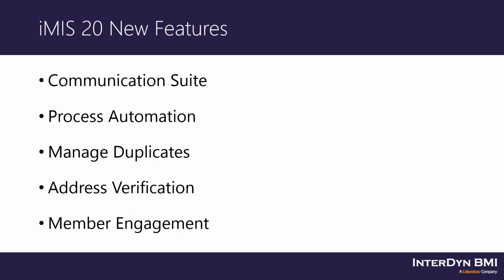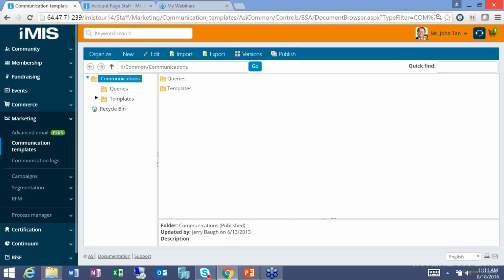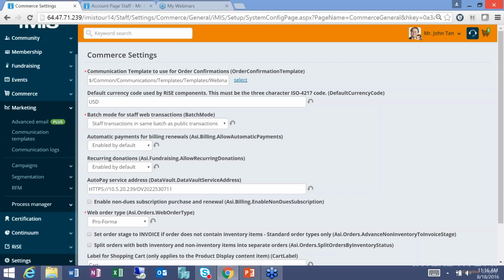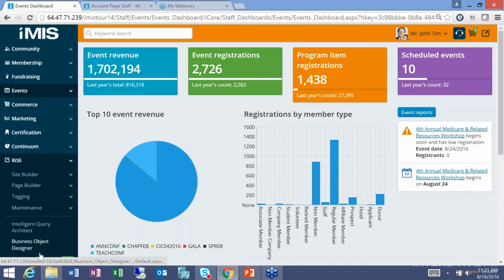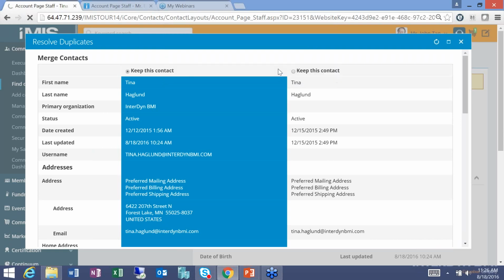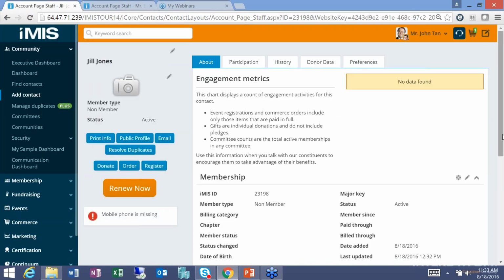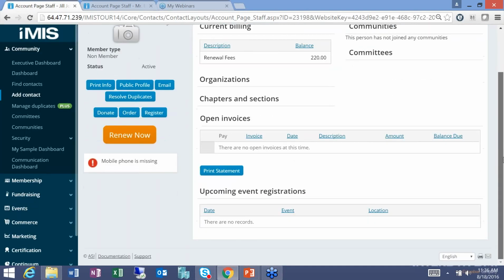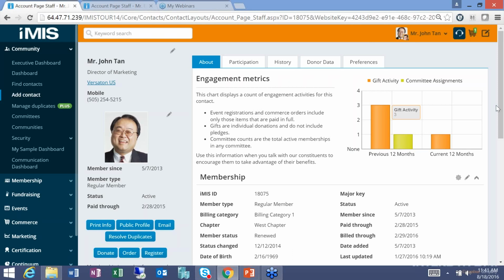iMIS 20 New Features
Here are a few of the new features in iMIS 20 we will review:
• Uploading a file using the Panel Editor
• The Slider iPart
• Online Organization Join
• Communication Suite
• Process Automation